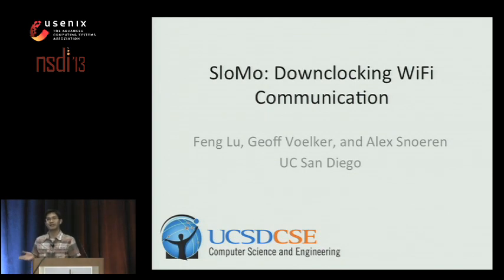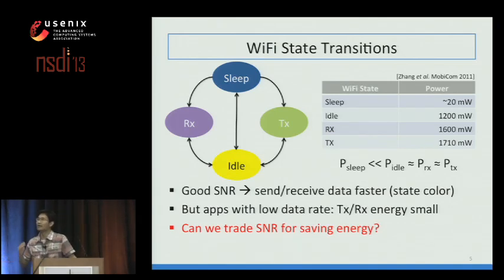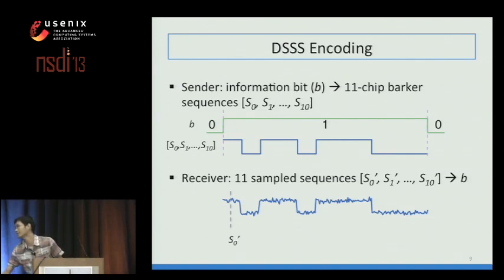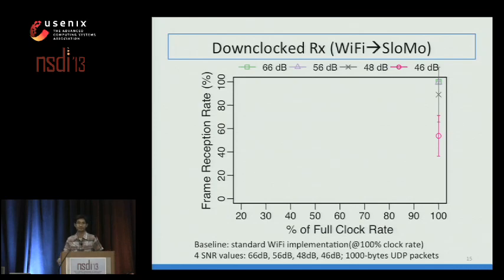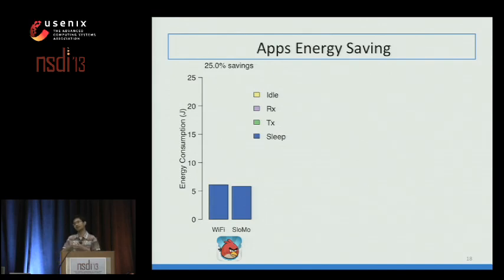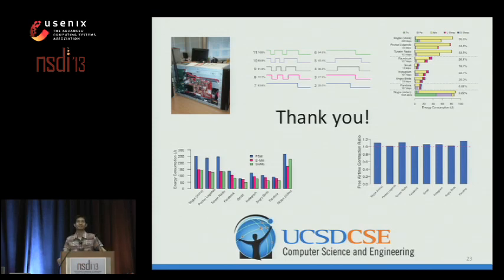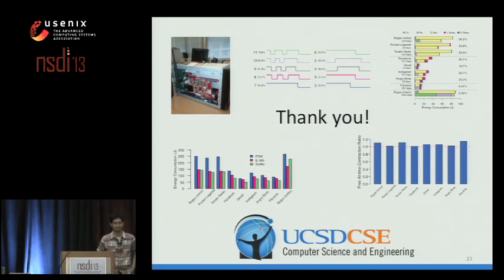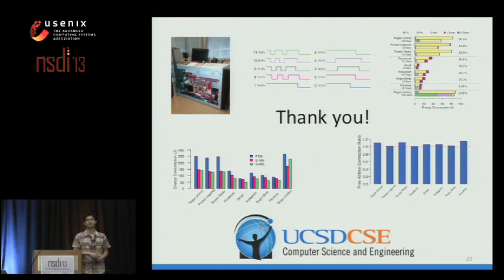NSDI '13 - SloMo: Downclocking WiFi Communication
SloMo: Downclocking WiFi Communication

Feng Lu, Geoffrey M. Voelker, and Alex C. Snoeren, University of California, San Diego

As manufacturers continue to improve the energy efﬁciency of battery-powered wireless devices, WiFi has become one of—if not the—most signiﬁcant power draws. Hence, modern devices fastidiously manage their radios, shifting into low-power listening or sleep states whenever possible. The fundamental limitation with this approach, however, is that the radio is incapable of transmitting or receiving unless it is fully powered. Unfortunately, applications found on today’s wireless devices often require frequent access to the channel.

We observe, however, that many of these same applications have relatively low bandwidth requirements. Leveraging the inherent sparsity in Direct Sequence Spread Spectrum (DSSS) modulation, we propose a transceiver design based on compressive sensing that allows WiFi devices to operate their radios at lower clock rates when receiving and transmitting at low bit rates, thus consuming less power. We have implemented our 802.11b-based design in a software radio platform, and show that it seamlessly interacts with existing WiFi deployments. Our prototype remains fully functional when the clock rate is reduced by a factor of ﬁve, potentially reducing power consumption by over 30%.